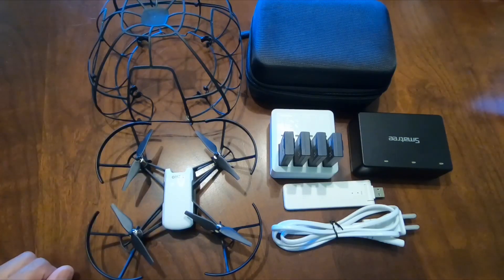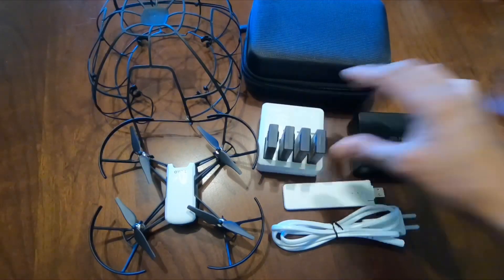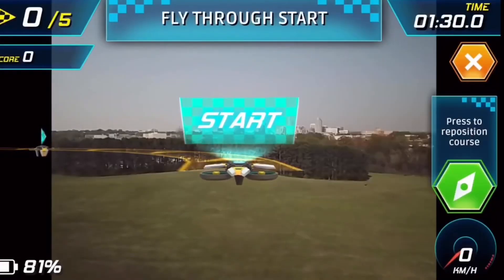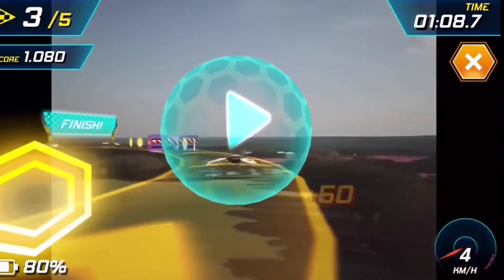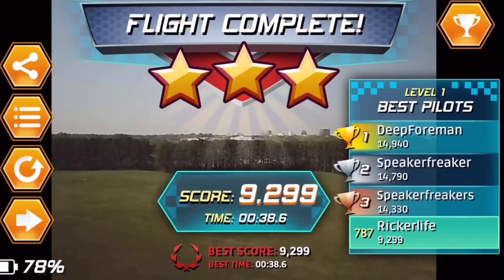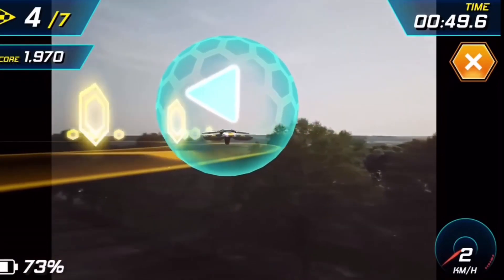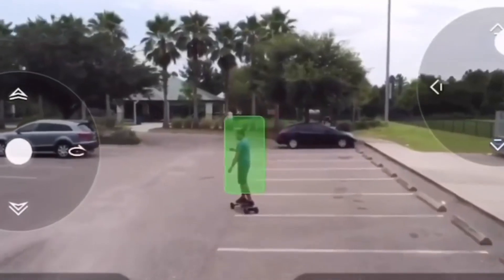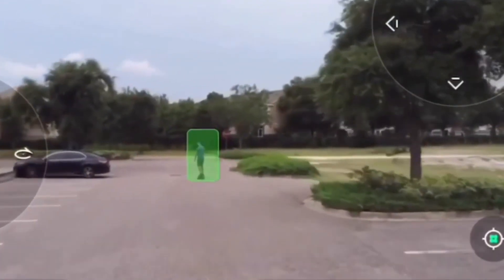Dji Ryze Tello wait for more Apps or third-partys developer and accessories!!